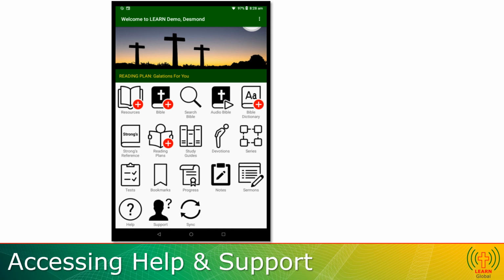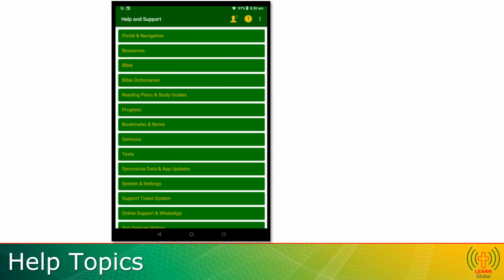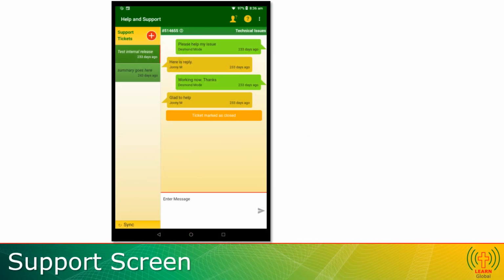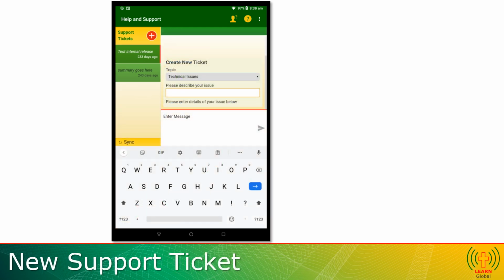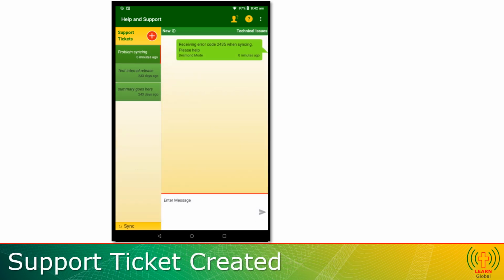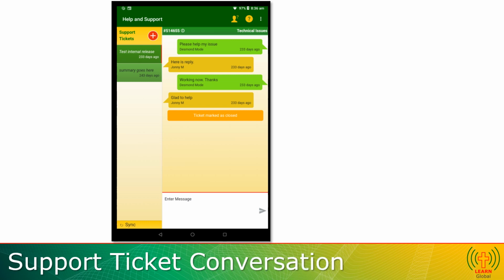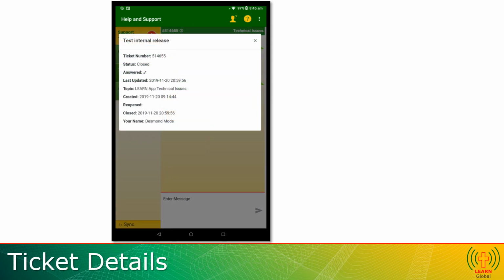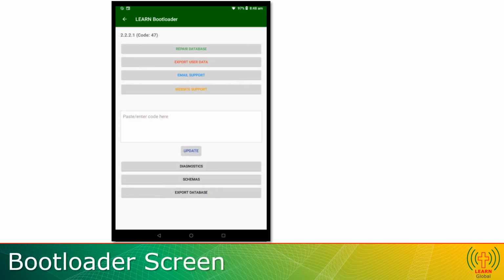LEARN Global Tutorial: LG012 - Help & Support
This tutorial shows how the Help and Support screens can assist you. It covers help topics and navigating content, viewing and creating support tickets, navigating support conversation threads, and accessing the Bootloader screen for emergencies.